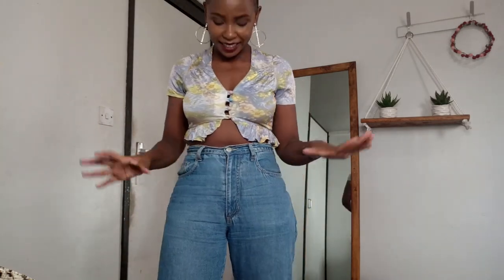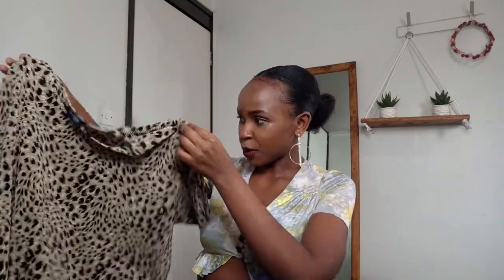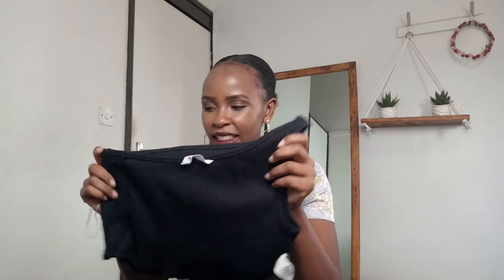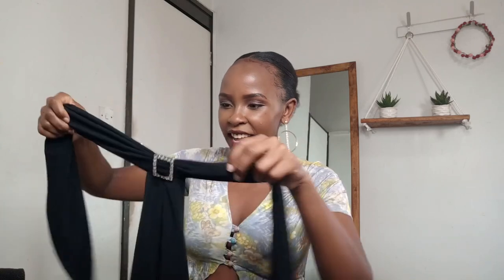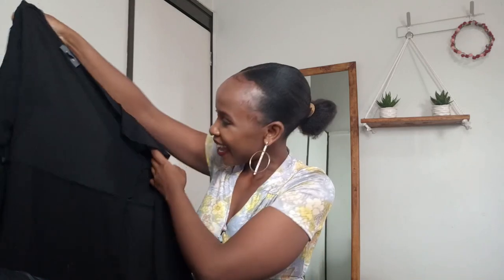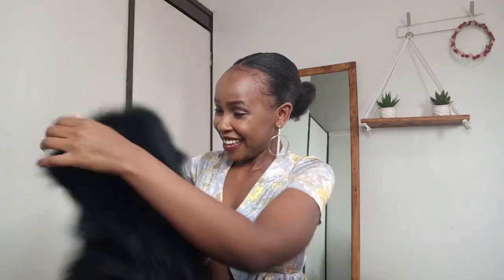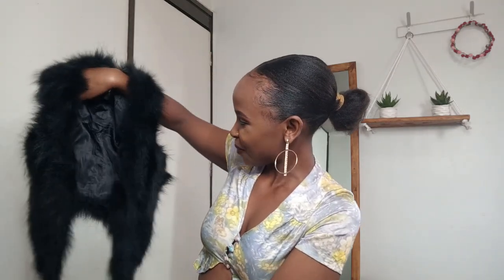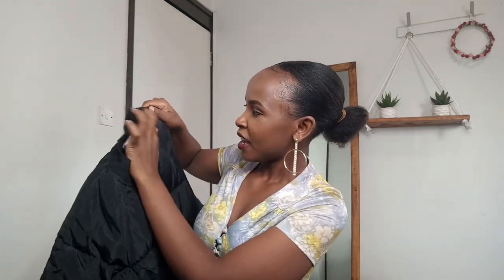INEXPENSIVE TRY ON HAUL THRIFTED EDITION| MTINDWA HAUL PART 4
This is a inexpensive try on haul from Mtindwa.

I hope you will be visiting Mtindwa one of these  days!!